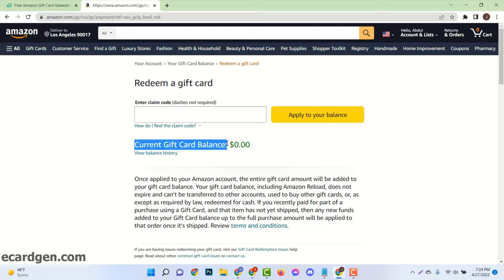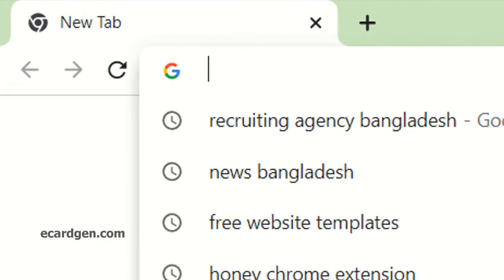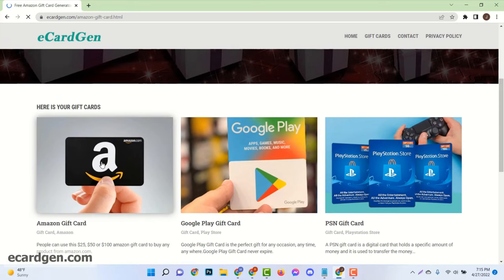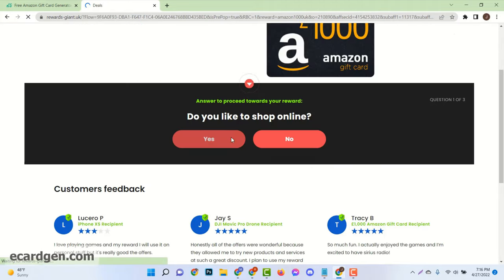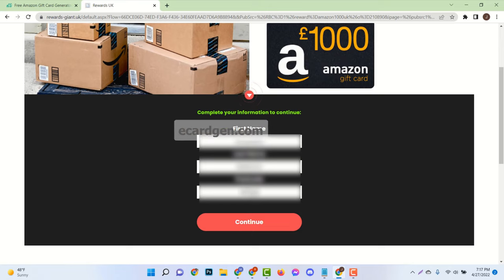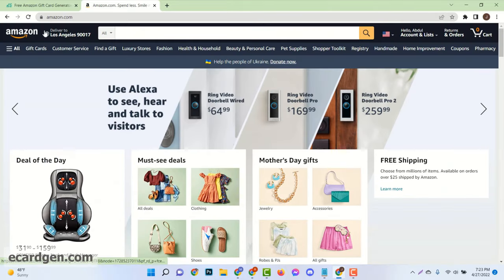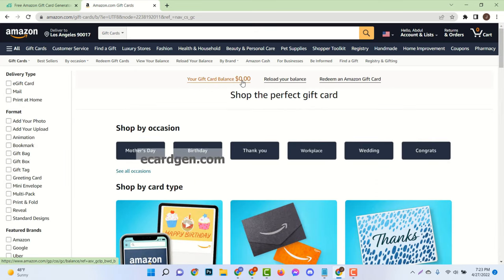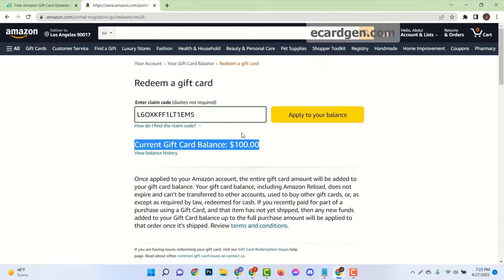Amazon Gift Card Codes ⬟ How To Get 𝐅𝐫𝐞𝐞 Amazon Gift Card Codes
How do Amazon gift cards work?
An Amazon gift card is a card pre-stacked with a limited budget and afterward conveyed by means of email, post, or one more technique to a set beneficiary. The beneficiary can reclaim their gift card on Amazon for anything on Amazon. Much obliged everyone.